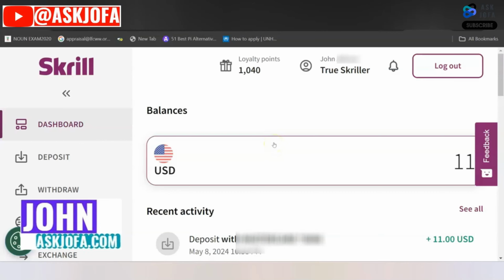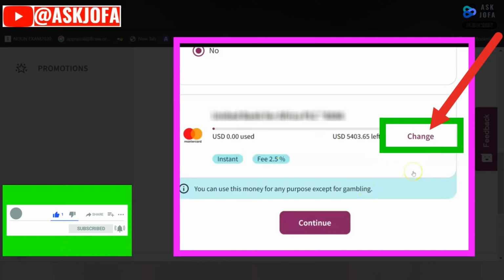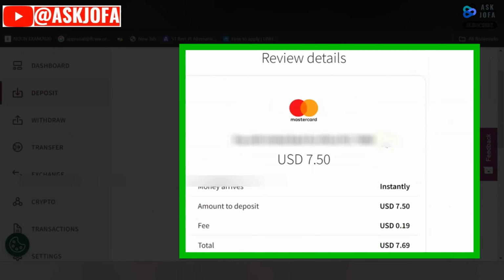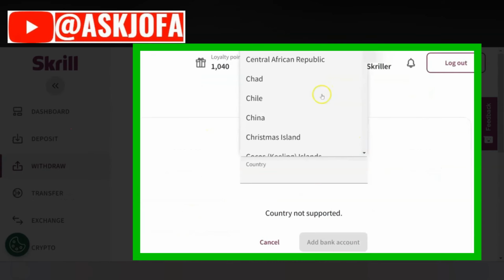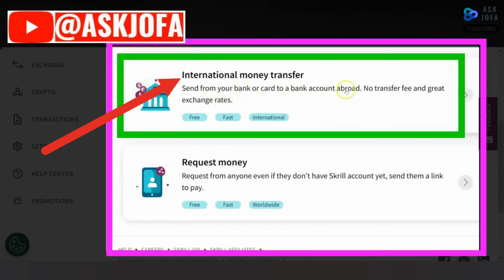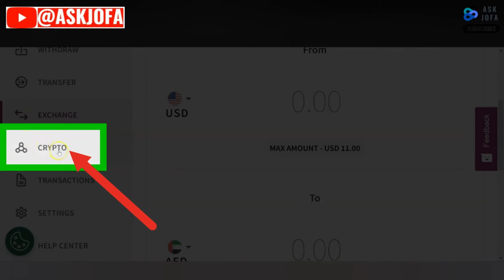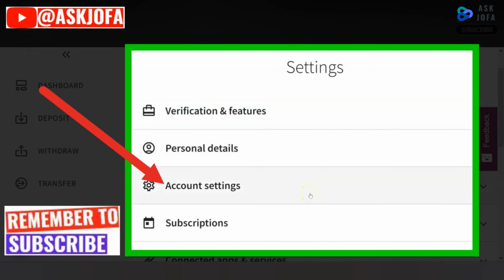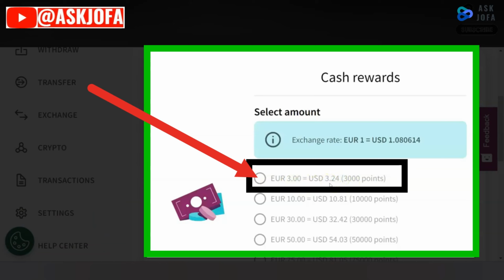Skrill Account in Nigeria | Skrill Full Tutorial (Send & Receive Money Fast)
Skrill Account in Nigeria | Skrill Full Tutorial (Send & Receive Money Fast). Struggling to use your Skrill account to send and receive money internationally in Nigeria? Look no further! This comprehensive Skrill tutorial for Nigerians will show you exactly how to use and set up your Skrill account, send and receive funds quickly and securely.  Whether you're a freelancer, online shopper, or just need a global payment solution, Skrill is the answer.

☑️ Ready to scale? Access the curated list of $30,000+ in sign-up incentives for active traders

In this video, you'll learn:

 ✔️How to create and verify your Skrill account in Nigeria (update)
 ✔️Different ways to fund your Skrill account (with Nigerian options!)
 ✔️Sending and receiving money internationally with ease (step-by-step guide)
 ✔️Top tips and tricks for using Skrill in Nigeria
 ✔️This video is perfect for anyone who wants to:
 ✔️Send money to friends and family abroad
 ✔️Pay for online purchases from international websites
 ✔️Get paid for freelance work done internationally
 ✔️Don't miss out! Watch this video now and unlock the power of  ✔️international money transfers with Skrill in Nigeria.

***Time Stamp IRO How to Receive and Send Money from Your Skrill in Nigeria - Full Tutorial***
0:00 How to use Skrill in Nigeria
0:26 How to deposit money into Skrill account
2:09 How to withdraw money from Skrill
2:28 Which bank support Skrill in Nigeria
2:46 How to do p2p transfer in Skrill from Nigeria
3:20 How to do Skrill international money transfer from Nigeria
3:30 How to request payment on Skrill from Nigeria
3:44 How to exchange foreign currency on Skrill in Nigeria
3:59 How to buy and sell cryptocurrency on Skrill
4:32 How to view your transactions history on Skrill
4:38 How to verify and secure your Skrill account
4:53 How to earn with the Skrill loyalty rewards programs
5:10 How to redeem loyalty points to cash on Skrill?
5:33 My top recommended payment gateway alternative to Skrill